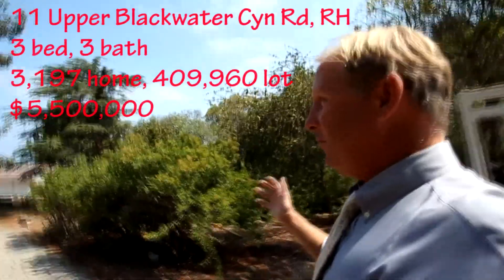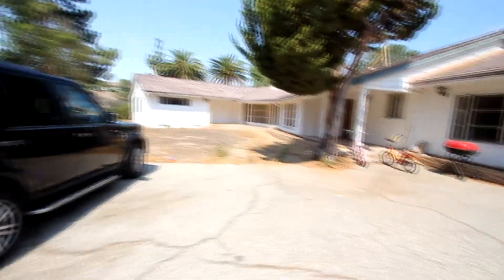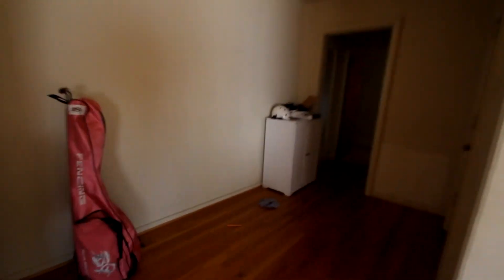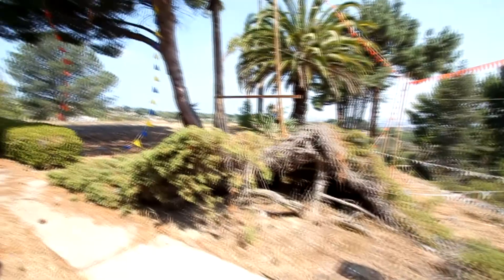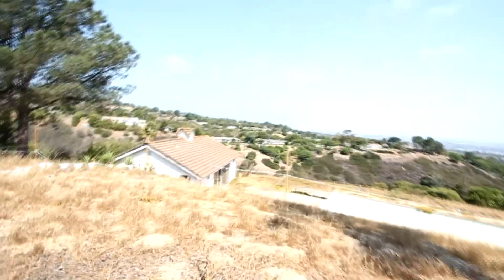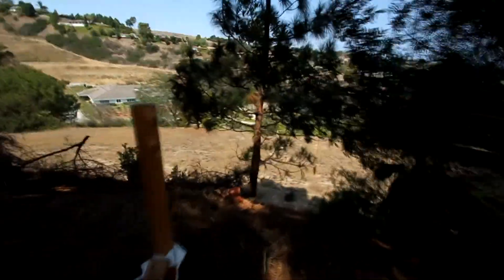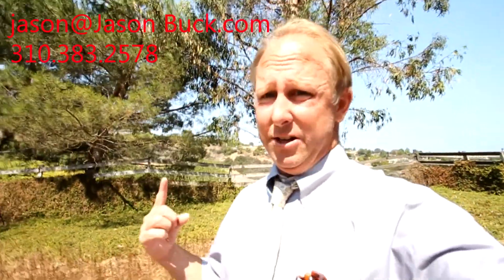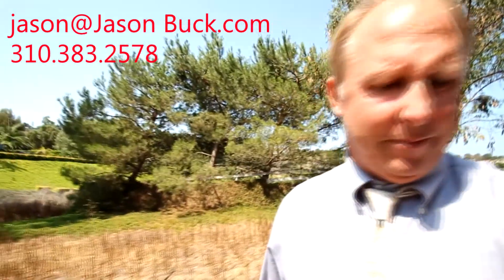Rolling HIlls 9 Acre Estate at 11 Upper Blackwater For Sale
This is an incredible 9 acres estate for sale in the exclusive gated community of Rolling Hills.